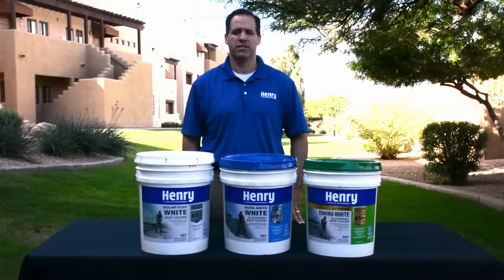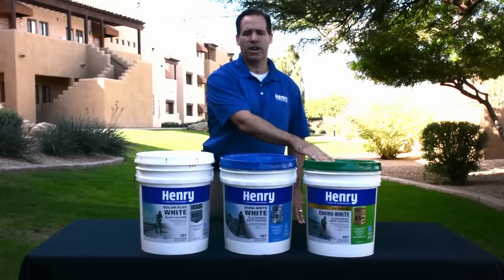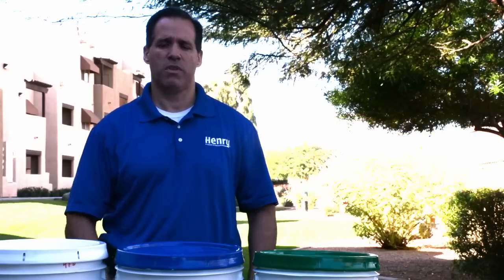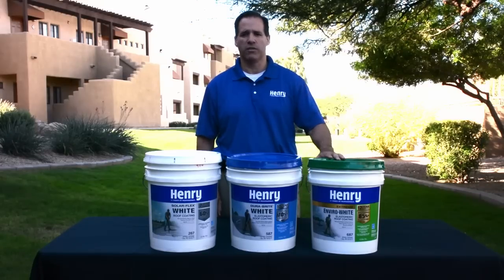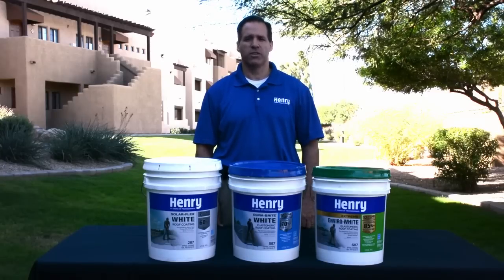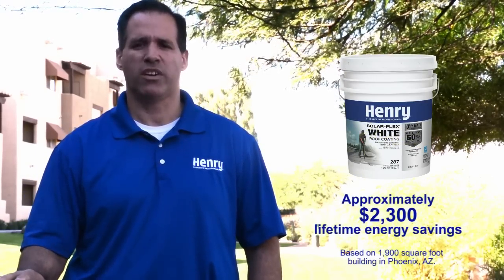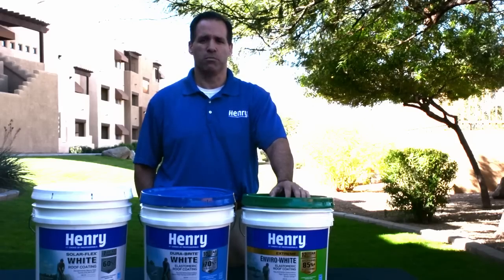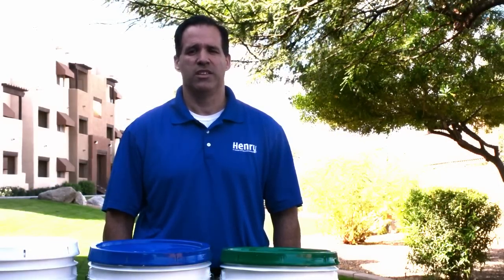How to choose the best acrylic white roof coating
In this video, we'll help you choose the best acrylic white roof coating for your flat or low slope roof. Henry offers the 287 Solar-Flex with a 7-year warranty, the 587 Dura-Brite with a 10-year warranty, and the 687 Extreme Enviro-White with a 12-year warranty. The Dura-Brite and Extreme Enviro-White are both ponding water resistant. All three of the coatings have the same coverage rate of 100 square feet per gallon. Applying these white roof coatings to your roof can help you save on your energy costs. The Extreme Enviro-White is the longest lasting, and will leave the most material on your roof after drying. It also features DPR (dirt pick-up resistant) technology, an additive that repels dirt and dust creating a brighter/whiter roof for a longer period of time.